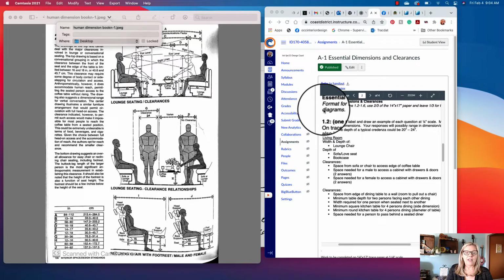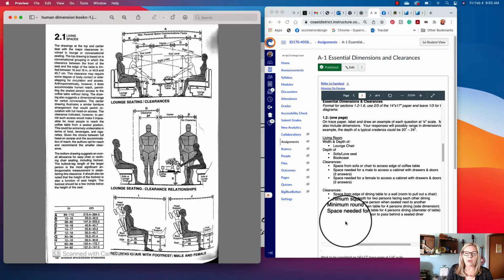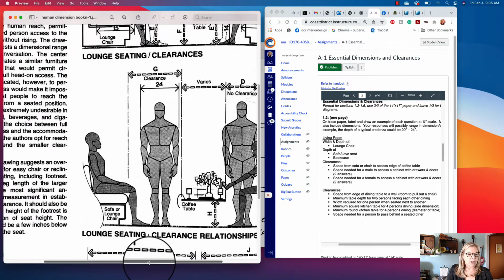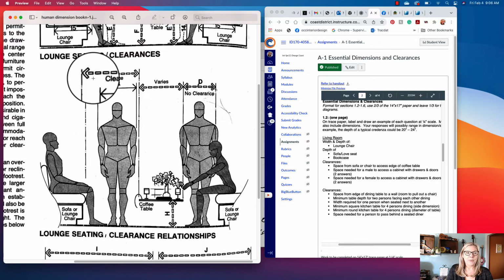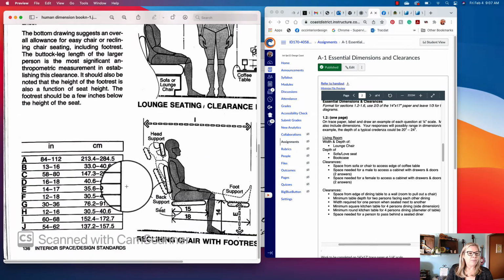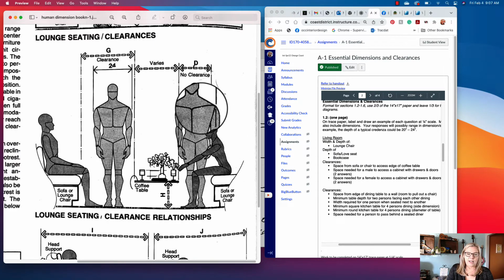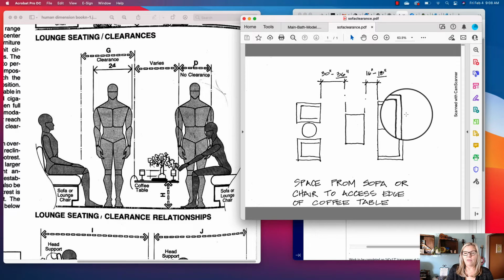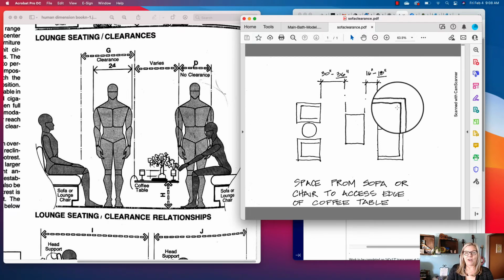Human Dimension Book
How to use the human dimension book to find your clearance requirements in space planning